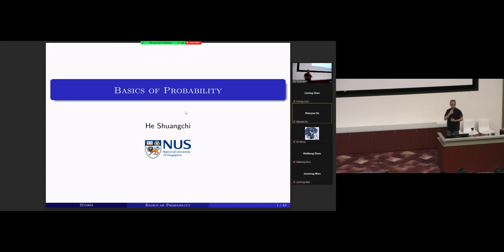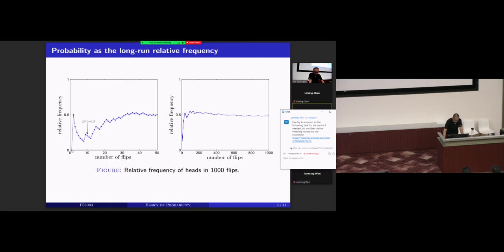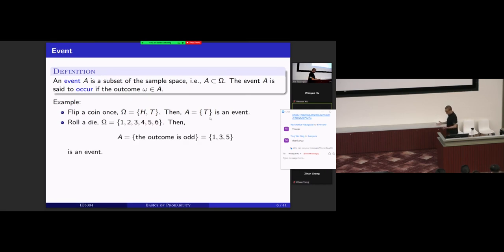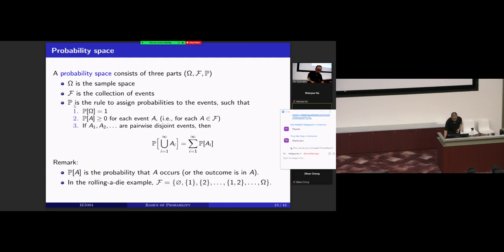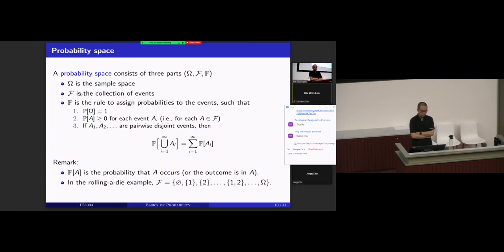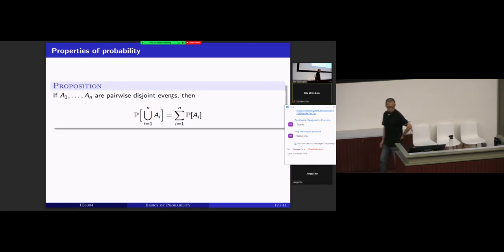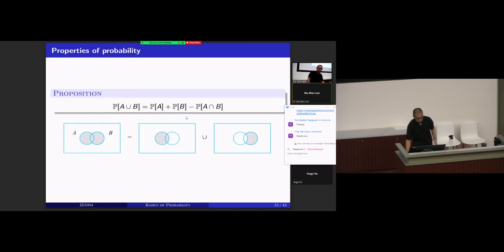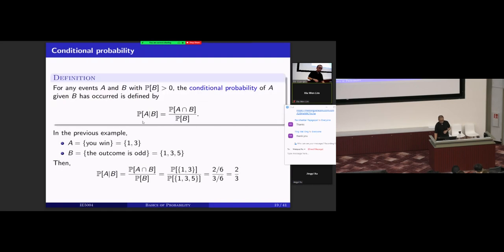Lecture 1: Probability Space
Stochastic Models and Their Applications